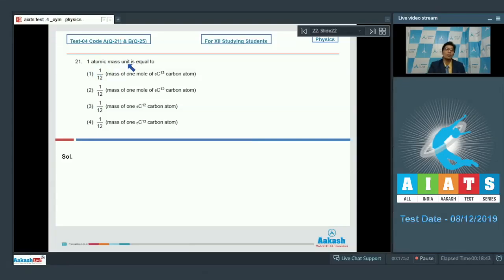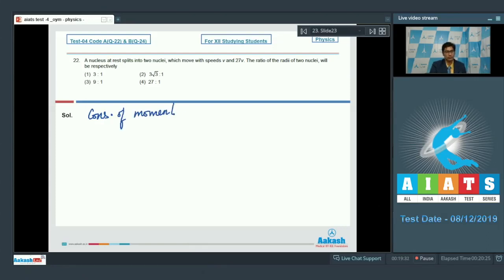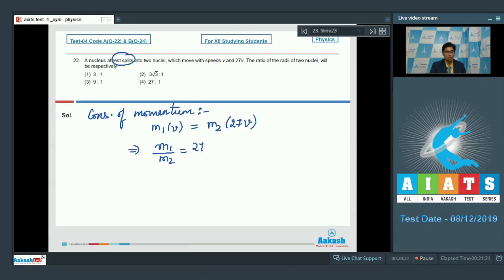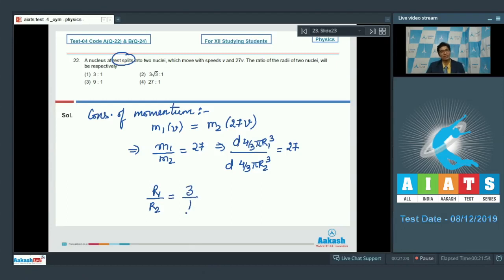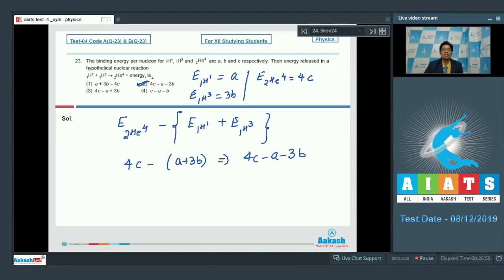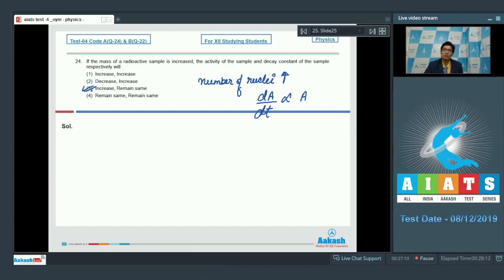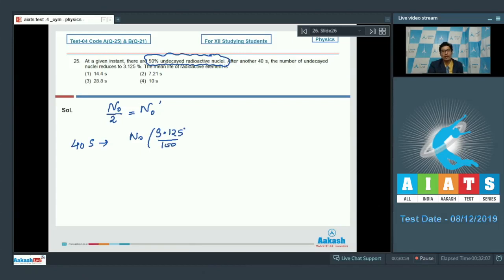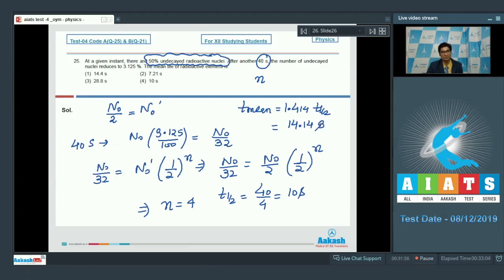AIATS TEST 04 Code A B For XII Studying Students PHYSICS MEDICAL 2020OYM CF Q21 to 25